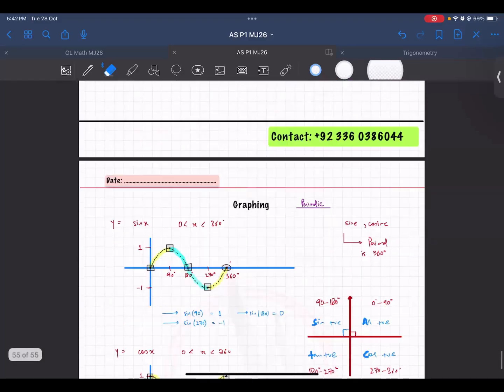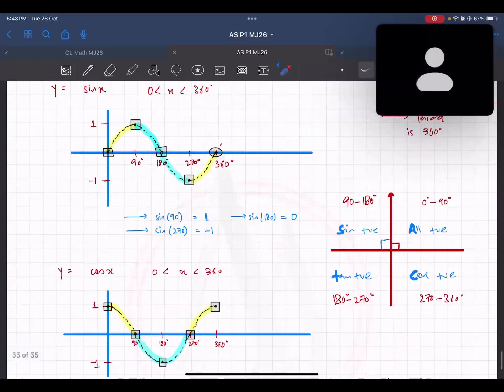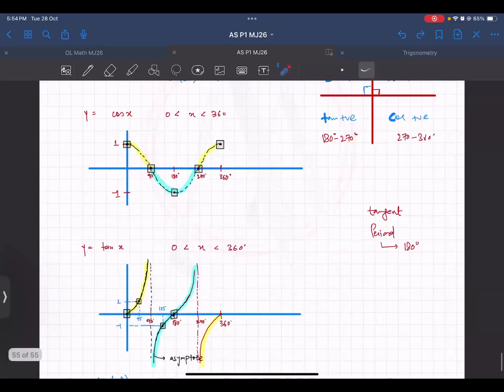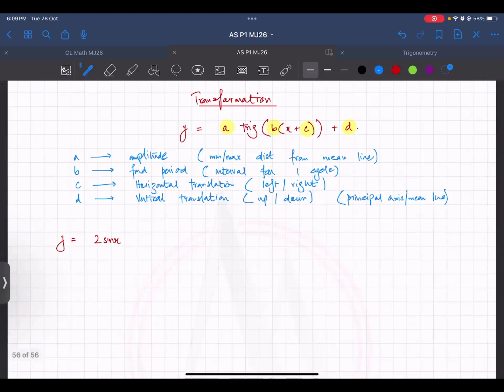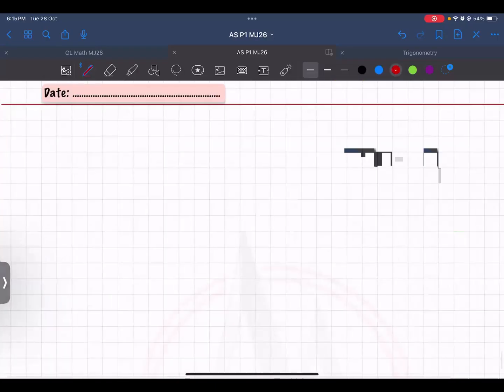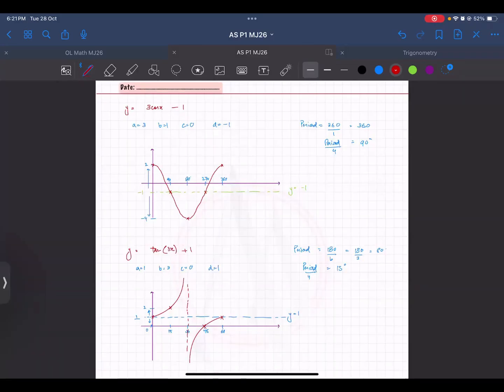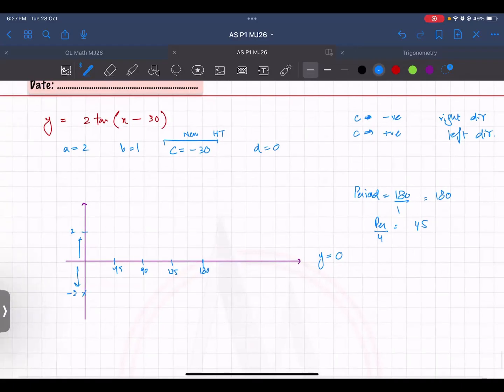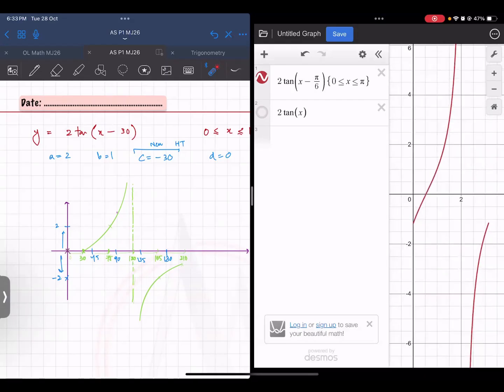Trigonometric Graphs & Transformations | Trigonometry | Class 17 | AS Level P1 9709 | MathvsArham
Class #17 | Mastering Trigonometric Graphs & Transformations | AS 9709 P1

In this seventeenth session, we move into the visual world of Trigonometry. We break down the characteristic shapes of Sine, Cosine, and Tangent curves and explore how they behave over different intervals. More importantly, we master the "Art of the Sketch"—learning how to transform these basic waves through stretches, reflections, and translations.

This video covers:

The "Big Three" Curves: Detailed analysis of the Sin(x), Cos(x), and Tan(x) graphs.

Understanding Periods: Why Sin and Cos repeat every 360 degrees (2π) while Tan repeats every 180 degrees (π).

The Tangent Mystery: Explaining Asymptotes—those "invisible walls" at 90 and 270 degrees where the Tan function simply cannot exist.

Graph Transformations: How to modify your graph based on the equation y = a sin(bx) + c:

Amplitude (a): The vertical stretch.

Period Change (b): The horizontal stretch/compression.

Step-by-Step Plotting: A foolproof 5-step method to sketch any transformed trig function accurately in your exam booklet.

Worked Examples: Solving practice questions that ask you to "State the number of solutions" by looking at where two graphs intersect.

By the end of this class, you won't just be drawing curves; you'll be reading them. You'll understand exactly how changing a single number in an equation flips, stretches, or moves the entire graph!